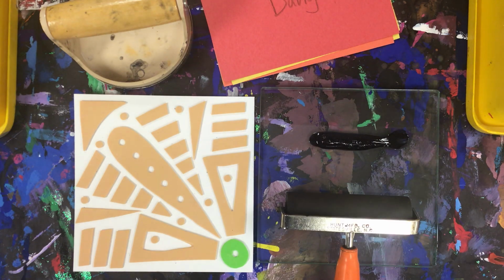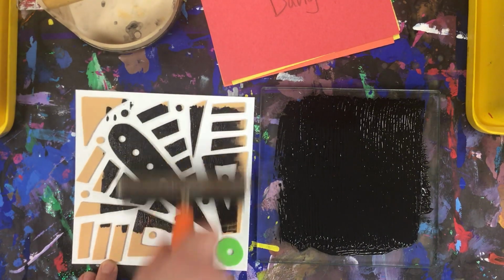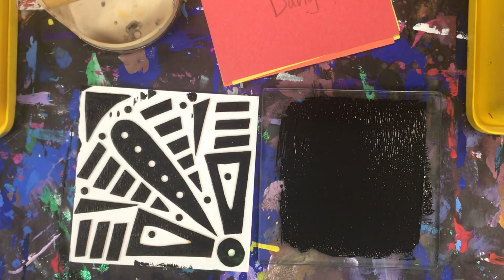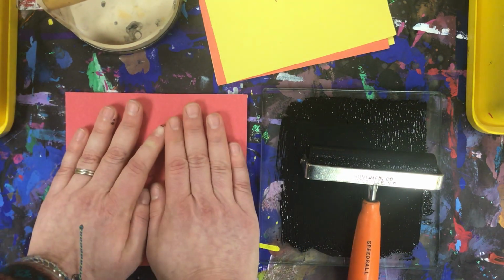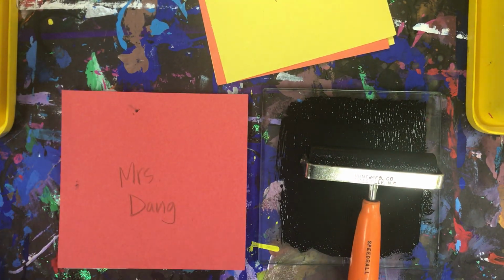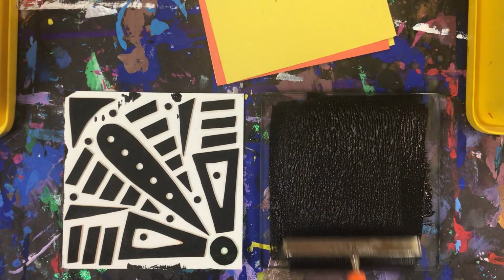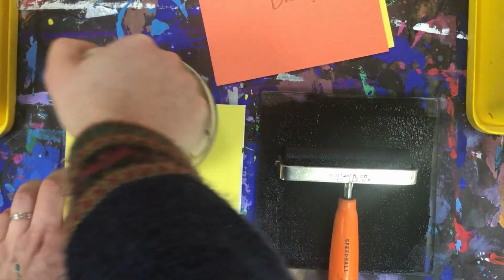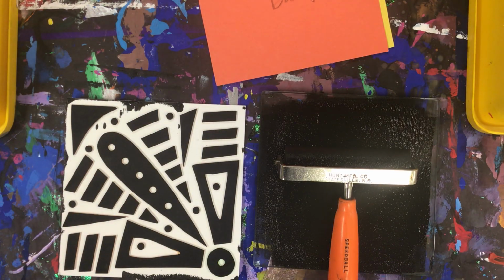Pulling a Print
Demonstration on how to pull a print using brayer, baron, printmaking ink & glass plate.